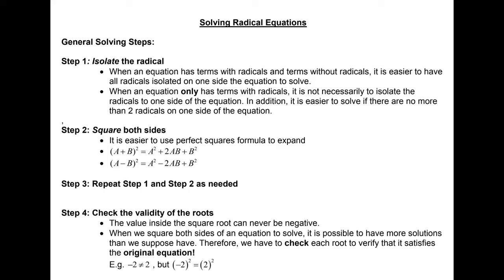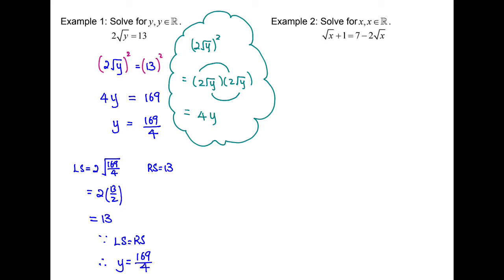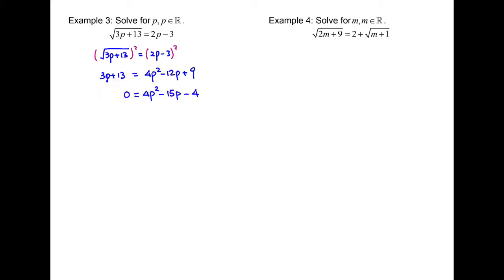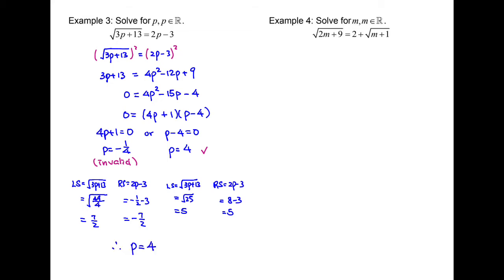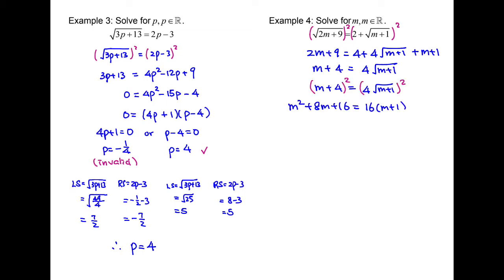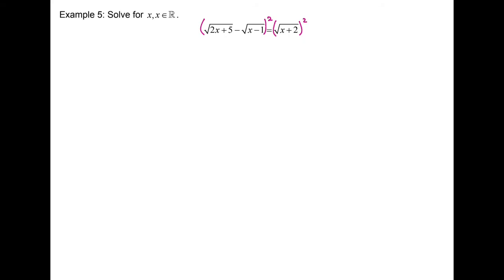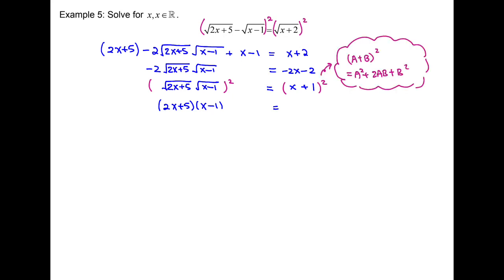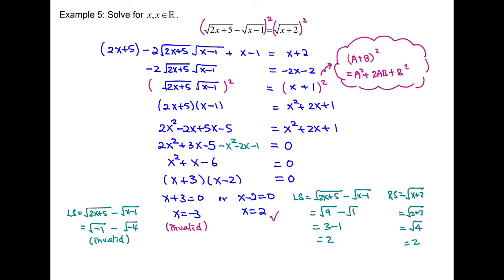Advanced Functions 1_7 Solving Radical Equations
Solve a radical equation by squaring both sides of the equation to remove  the radicals.